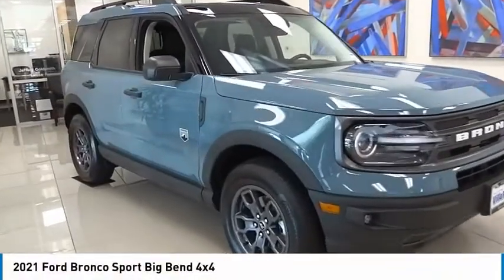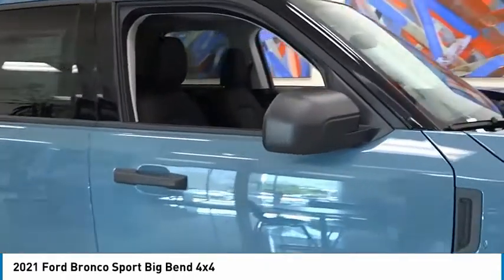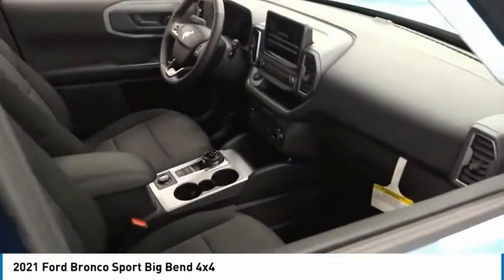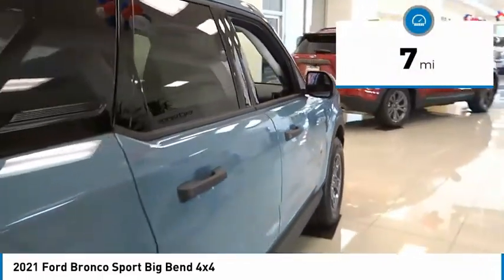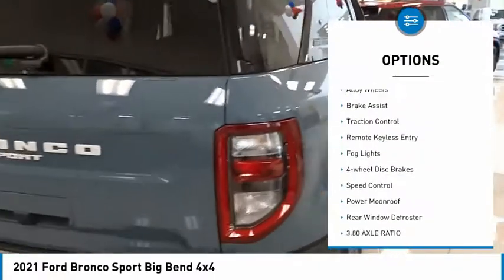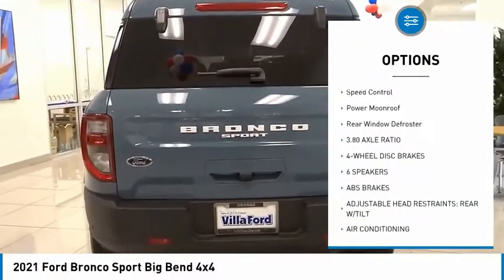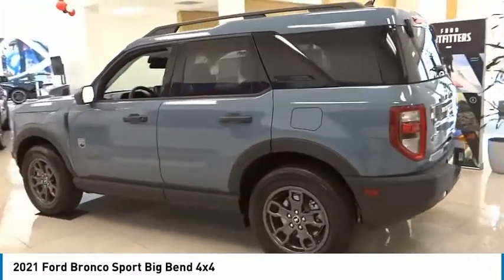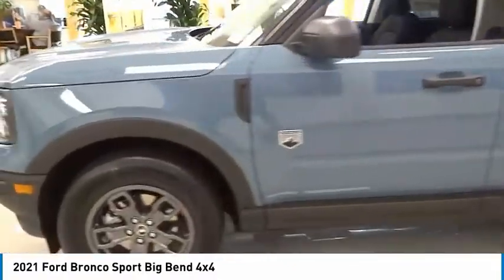2021 Ford Bronco Sport ORANGE TUSTIN PLACENTIA FULLERTON ORANGE COUNTY 00F11275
2021 Ford Bronco Sport Big Bend 4x4

Villa Ford
2550 N. Tustin St.